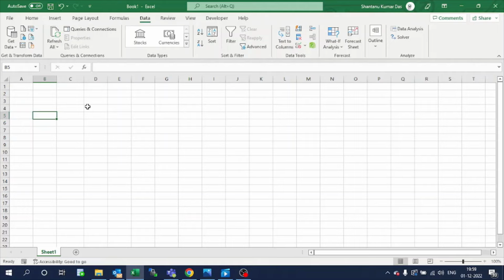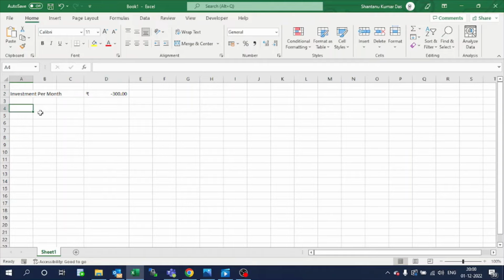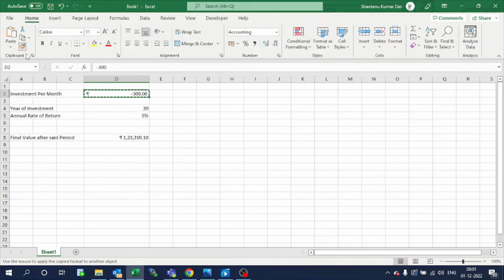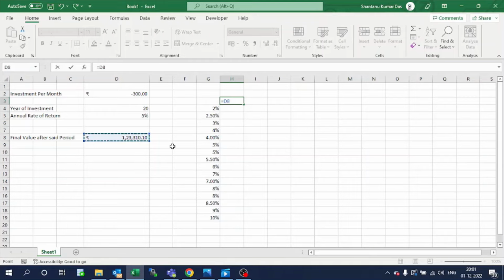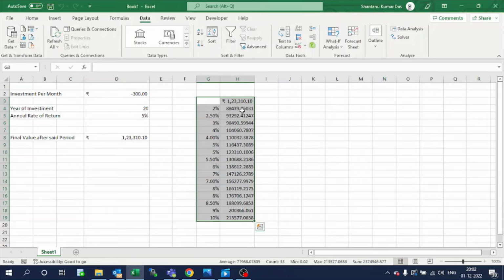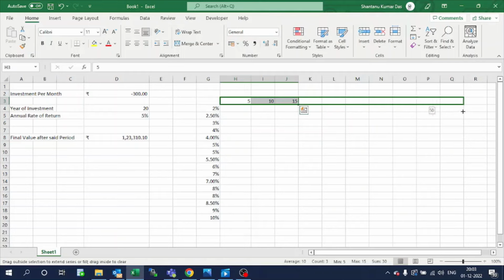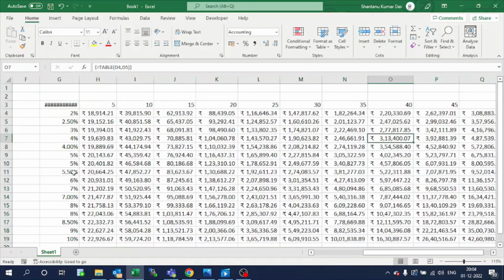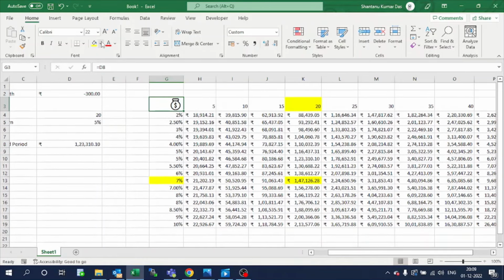What if analysis in excel Data Table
In this video, I'm teaching you how to use Excel to perform What-If Analysis. This data table tutorial will teach you how to use Excel to simulate different outcomes and see the effects on your data.

If you're interested in learning more about Excel, or want to improve your skills, this is the video for you! In this video, I'll teach you the basics of using Excel, from data entry to advanced analysis. I also include a mock data table example to help you see how everything works.

If you're looking to learn how to use Excel, or to improve your skills, then this is the video for you!
How to use Excel What-If Analysis Data Table
1. What if analysis data table
2. What-if analysis data table
3. What if analysis in excel data table

It will help users to develop expertise on Microsoft Excel. Microsoft Excel Full Course.

This video lecture on Microsoft Excel will provide explanation cum demonstration with example of XLOOKUP Function in Detail. It will demonstrate how XLOOKUP can be used in 5 unique use cases as mentioned below:

1. Handle Items Not Found
2. Look for Partial Match [WILDCARD]
3. Horizontal Lookup [XLOOKUP instead of HLOOKUP]
4. Two-Way Lookup
5. Approximate Lookup